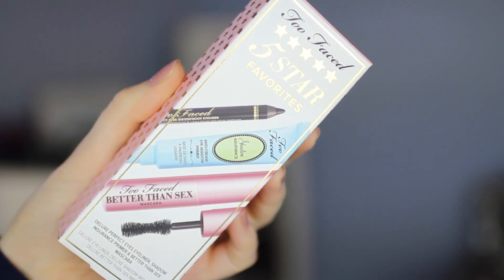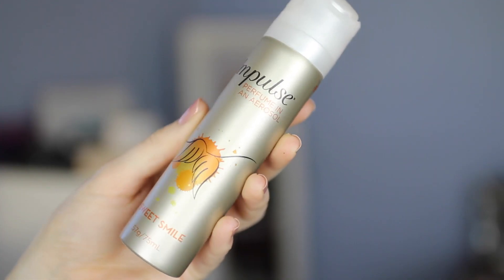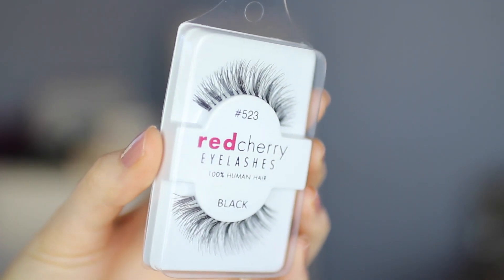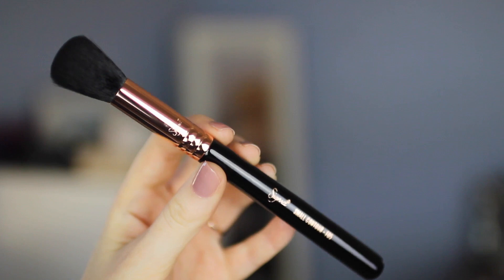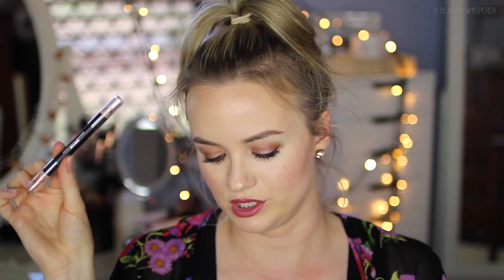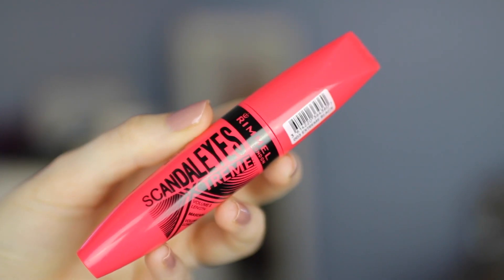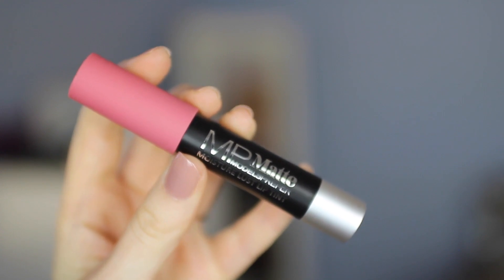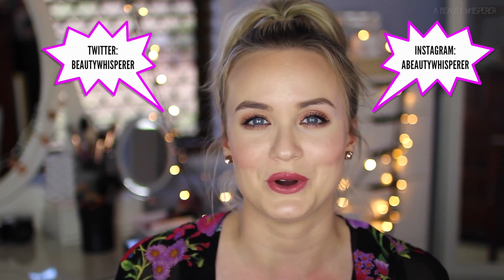CLOSED: Beauty Giveaway! | Open international!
That's it but, you can get extra entries in by following me on Instagram & Twitter!

Just make sure you tell me your Instagram & Twitter handles down below in your comment so I can match it all up :)

It is also open internationally! So everyone can enter!

The giveaway will close 30th September 2015 at 11:59pm AEST (+10) and I will announce the winner on 1st October 2015! I'll msg the winner here on YouTube, and also announce on my twitter, instagram & facebook :)